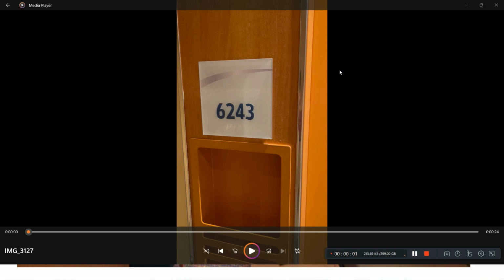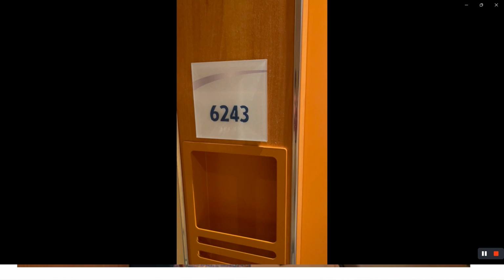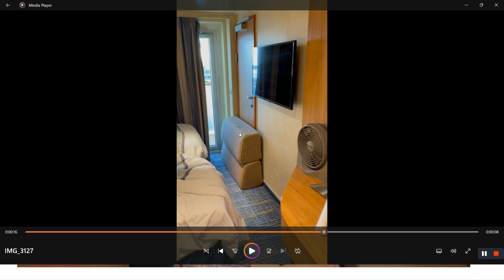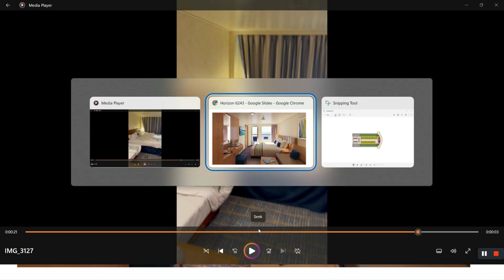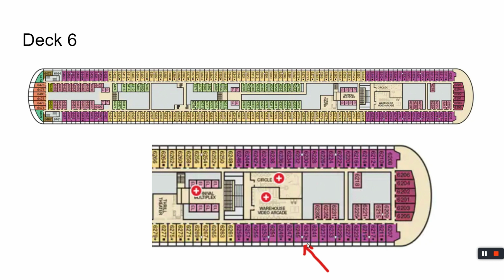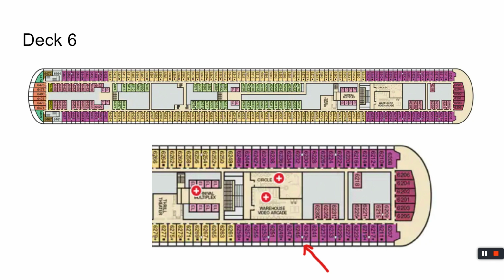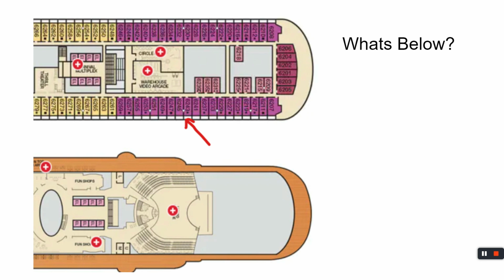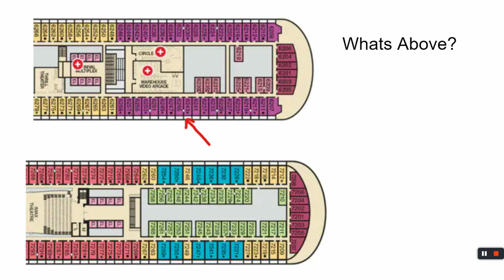Carnival Horizon Balcony Room 6243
This is a quick video walk through of the layout for carnival horizon balcony room 6243 - The video will show the power situation, storage situation and the fold out bed.

More videos can be found @vacationtravelhacks

carnival cruise room tour